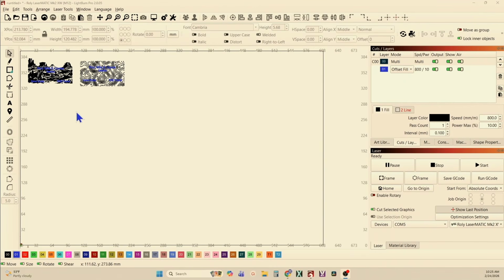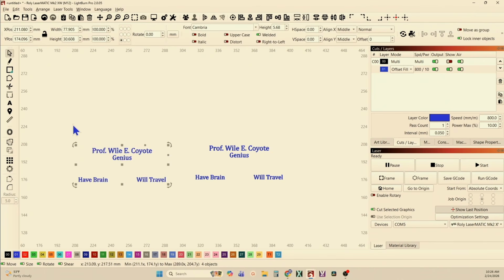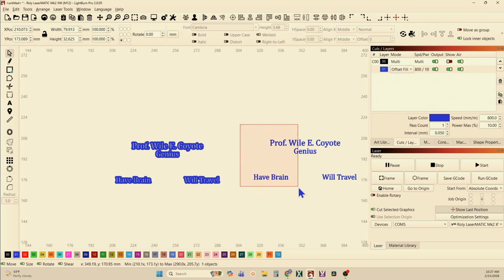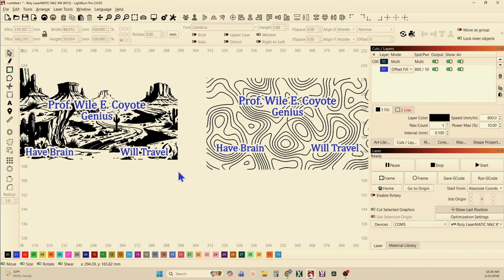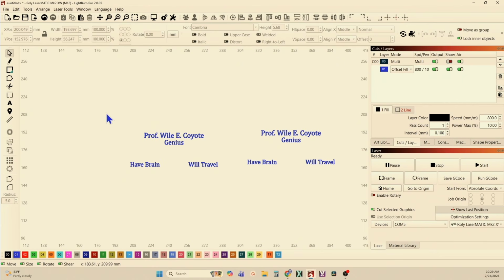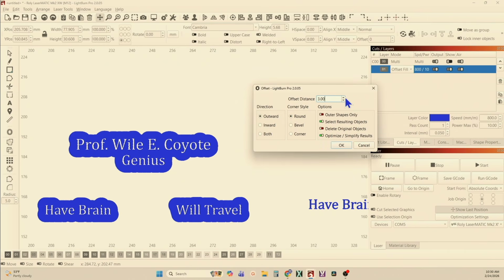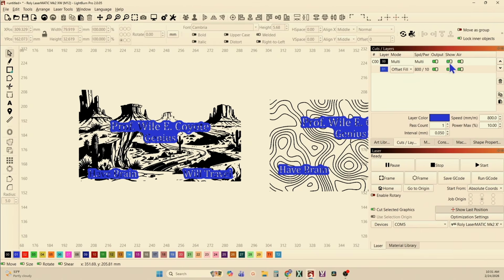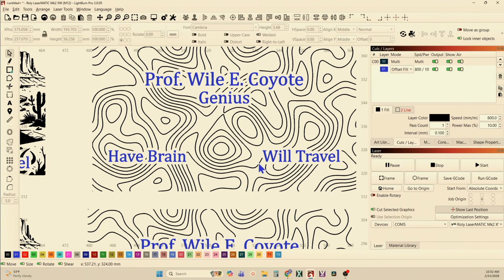LightBurn Offset Tool: Why Small Offsets Fail (Cleaner Results Fast)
In this video, I demonstrate why small offsets fail in LightBurn and how to fix messy text separation using a simple double offset method.

If you’ve ever tried removing a background behind text on a business card, logo, or artwork and ended up with rough edges, leftover artifacts, or unreadable lettering — this is why.

Using a small outward offset (like 1mm) often leaves random pieces of artwork inside letters and along edges. The result? Dirty cuts and poor legibility.

In this tutorial, I show you:

• Why small offsets create unwanted artifacts
• How to use a larger outward offset to capture a cleaner profile
• How to apply an inward offset to return to your desired spacing
• The importance of grouping artwork before using Boolean subtract
• How to use Boolean A Subtract B correctly in LightBurn

This double offset technique produces a much cleaner outer perimeter while maintaining the exact spacing you want.

If you're designing business cards, layered artwork, or text over detailed backgrounds in LightBurn, this method will dramatically improve your results.

Dive Into LightBurn continues.